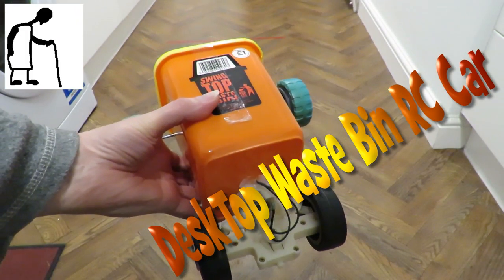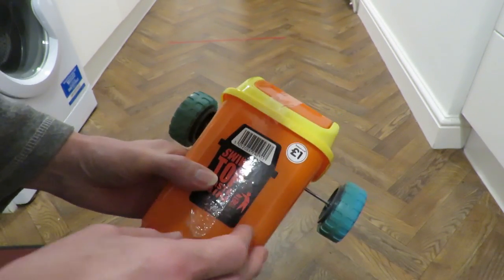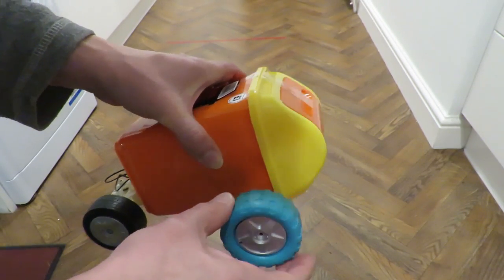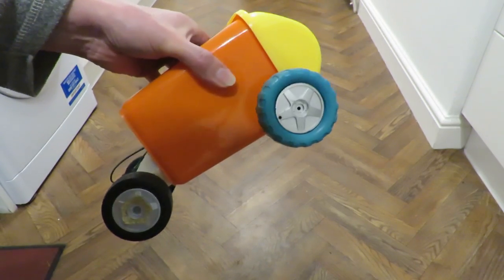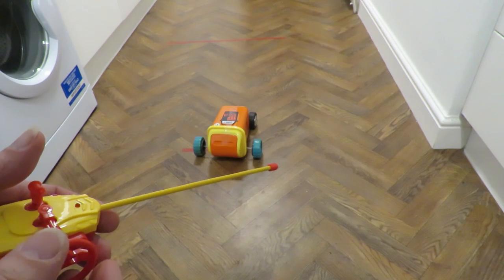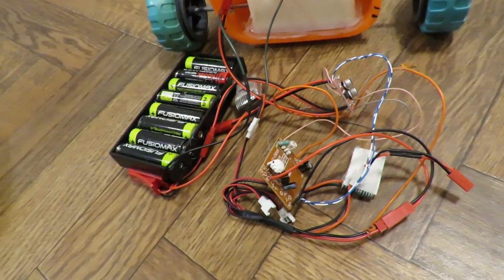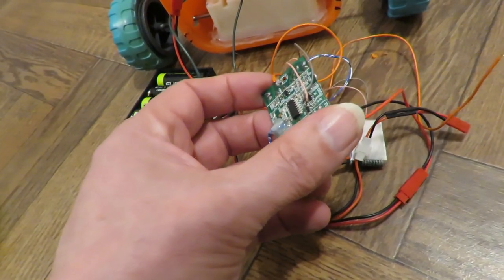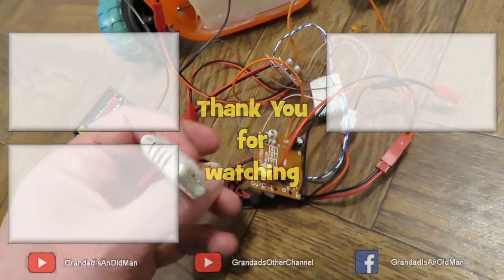DeskTop Waste Bin RC Car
DeskTop Waste Bin RC Car. Somebody asked me to do this but I cannot find the original request. I am sure he suggested a waste bin from Poundland but I haven't seen any there for years so when I spotted this one in The Works I bought it and used items from my junk pile to convert it to an RC toy car. None of the wheels have any grip and I suspect it would have done better on carpet but it was fun to watch.